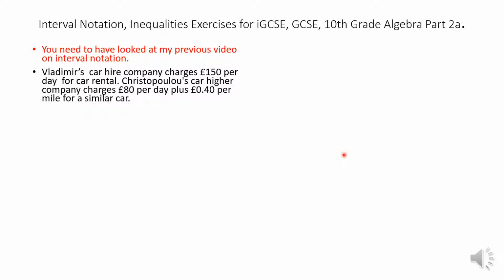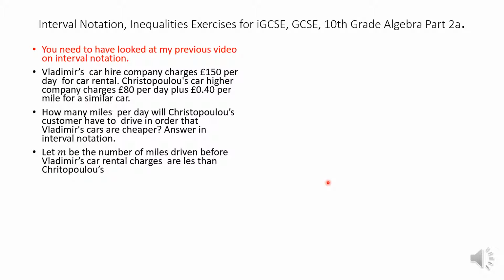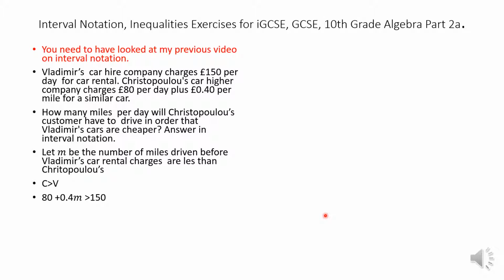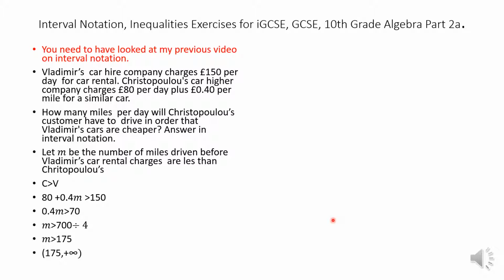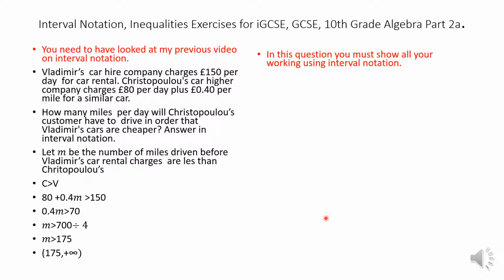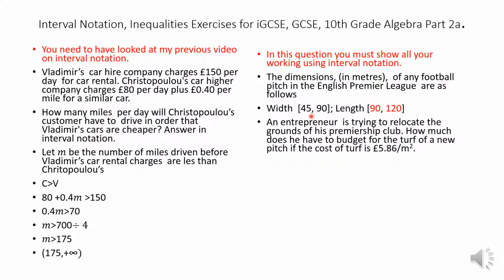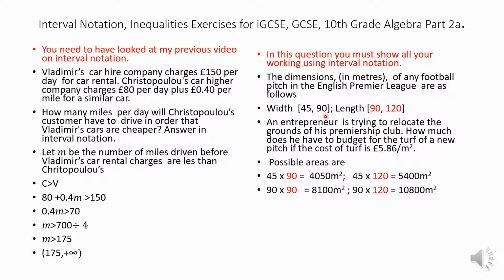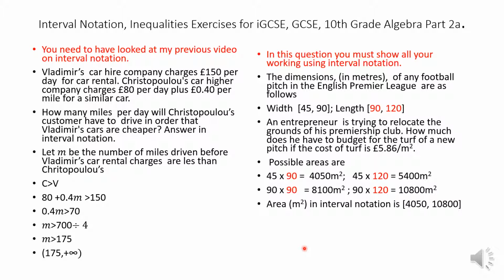Interval Notation, Inequalities Exercises for iGCSE, GCSE, 10th Grade Algebra Part 2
Interval Notations exercises.
Vladimir’s  car hire company charges £150 per day  for car rental. Christopoulou's car higher company charges £80 per day plus £0.40 per mile for a similar car.
How many miles  per day will Christopoulou’s customer have to  drive in order that Vladimir's cars are cheaper? Answer in interval notation